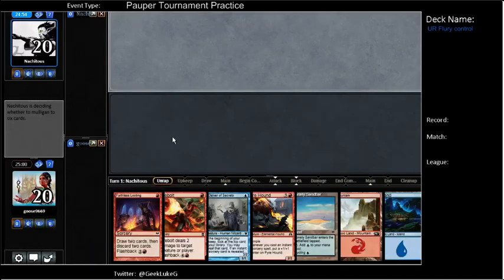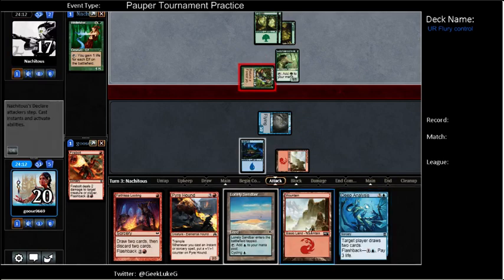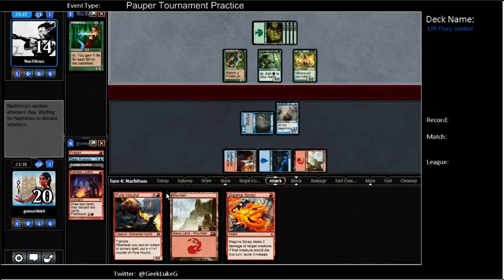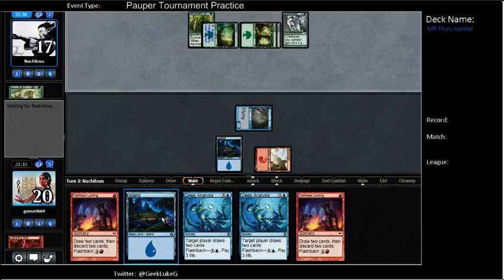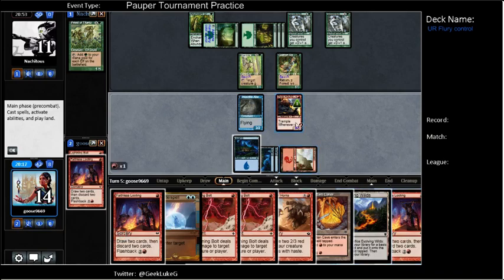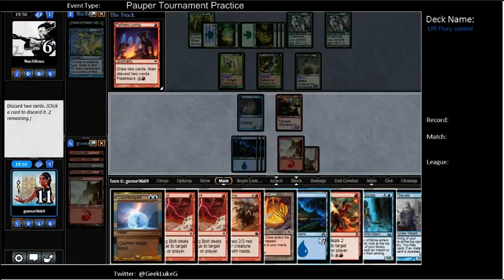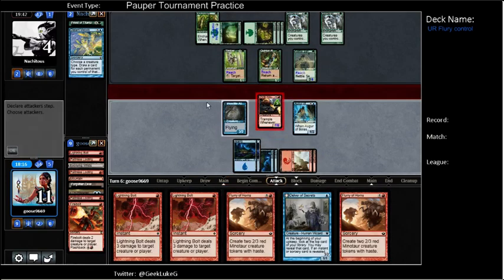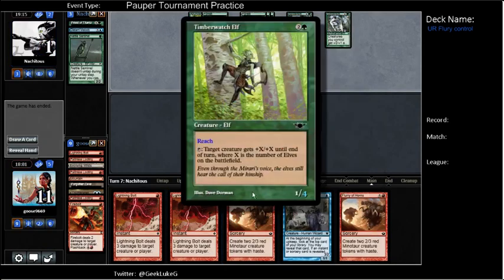(Live Unedited) UR Flurry vs Elves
My Pauper UR hound deck vs Elves.